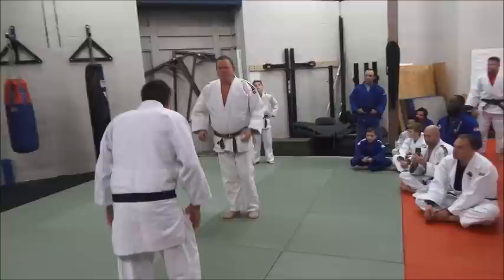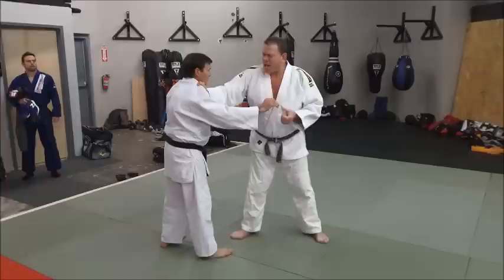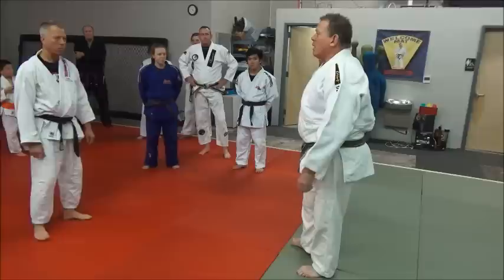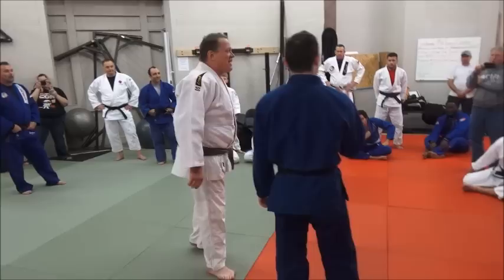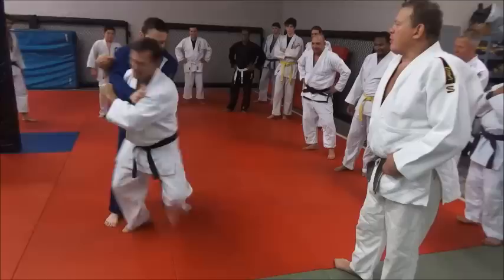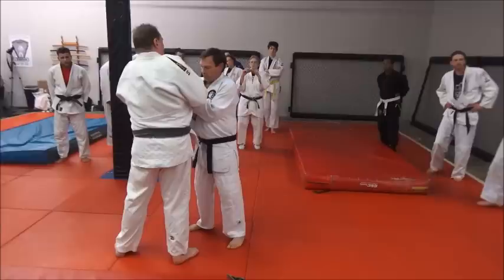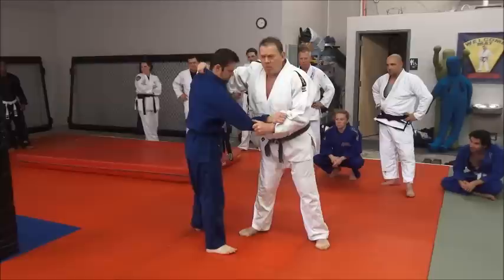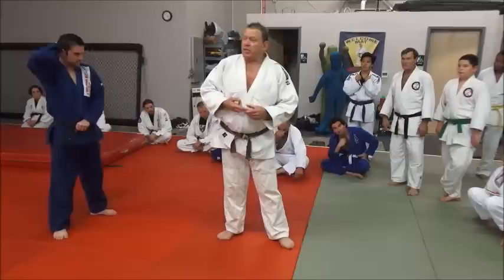GRIPPING STRATEGIES FOR EFFECTIVE THROWING ATTACKS WITH JOHN SAYLOR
Gripping and grip fighting is an essential part of any sport using jackets and belts. This video shows Coach John Saylor's clinic at JudoCon 2018 on gripping, matching an effective throw with a grip as well as other skills.

View hundreds of videos of judo, freestyle judo, Shingitai Jujitsu, sambo, submission grappling and sport jujitsu on our Youtube channel.

We strive to provide fundamentally sound and technically innovative skills and information and appreciate your support.

We have a variety of books, shirts and other items available.